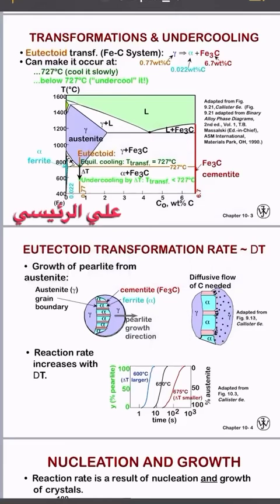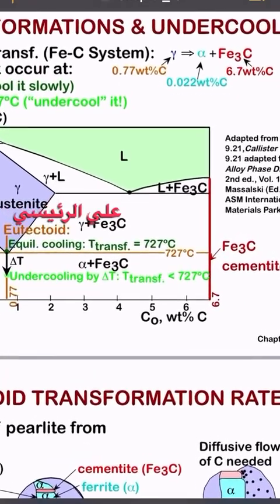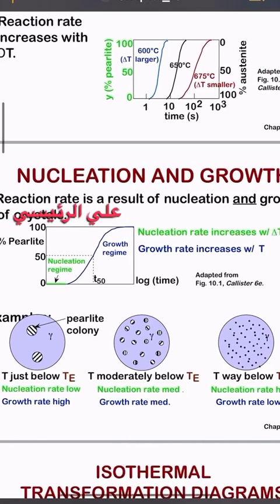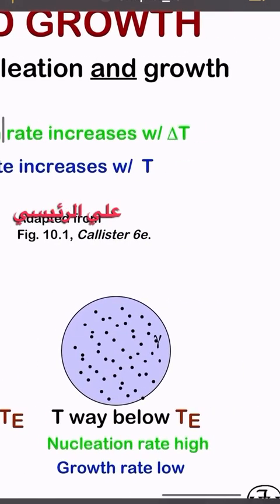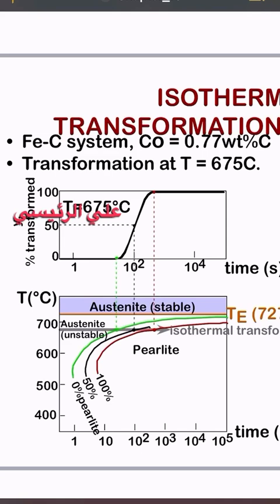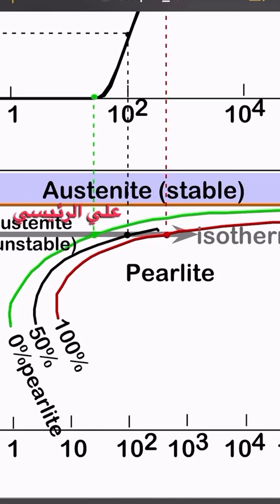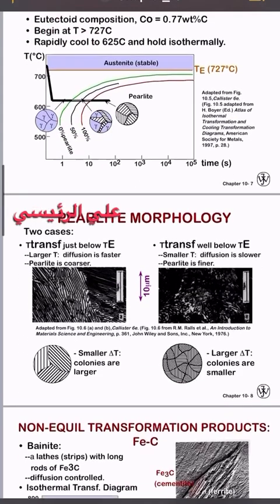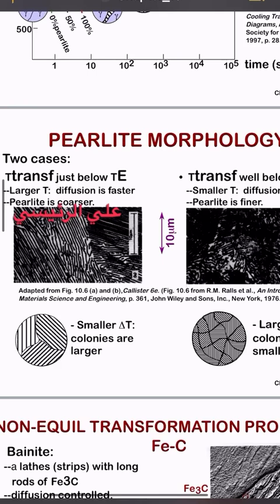🌟علي الرئيسي يشرح عن مكونات معدن الفولاذ بمادة Materials Technology